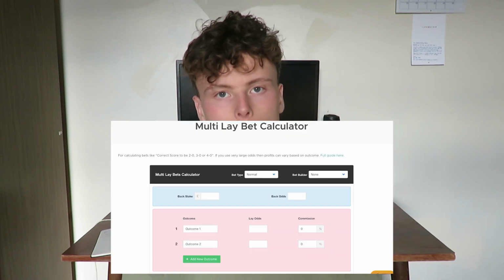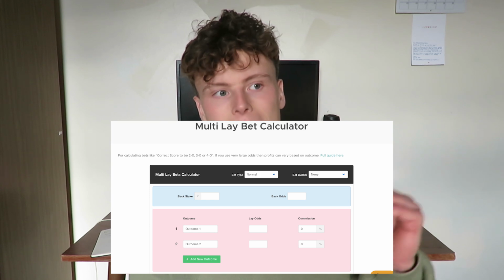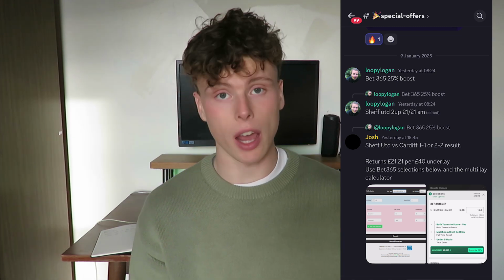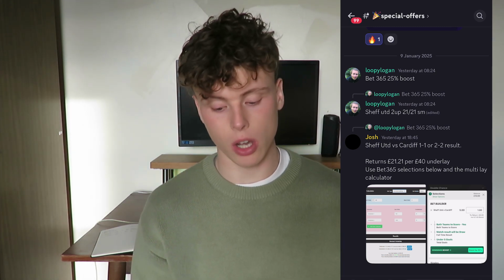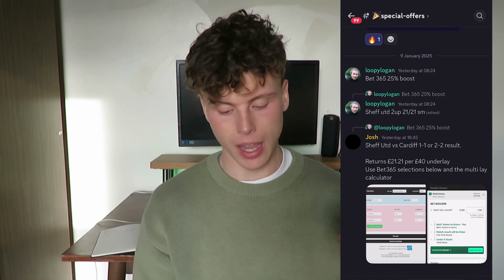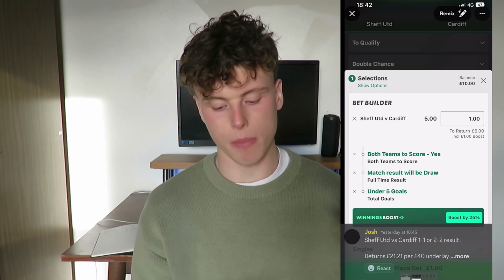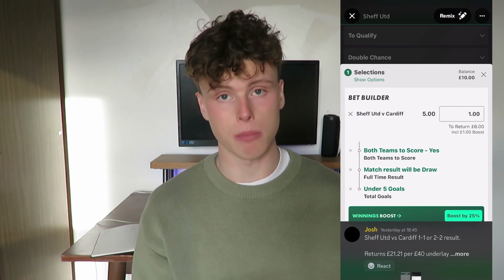How to MULTI-LAY in Matched Betting!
Sign up to Smarkets and get 60 days of 0% commission

Multi-laying can seem daunting at first, but with practice, it becomes as easy as regular laying!

WHAT IS MATCHED BETTING?
Matched put simply is anything where you both BACK and LAY a bet, covering both sides of the bet. BACK BET - Betting for something to happen eg United to win (a regular bet on a bookmaker)

HOW DO WE MAKE MONEY?
To start with, we make our profit from sign-up offers, using the BACK and LAY technique to lock in profit. Once you are ready you can move on to other profit methods such as Price boosts (where the BACK odds are higher than the LAY odds, these are what the free tips are), Special offers, Arbs, 2-Ups and EPs all of which are highly profitable. If you are new to matched betting we recommend you start with Sign up offers. There is easily over £800 worth of sign up offers you can complete. See the 'First £100 profit' channel in the free discord to get started!